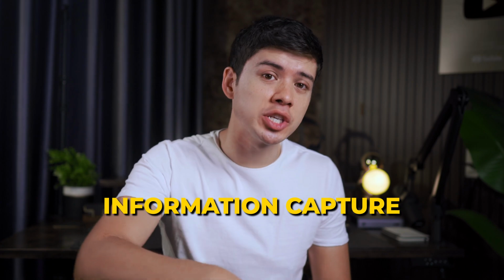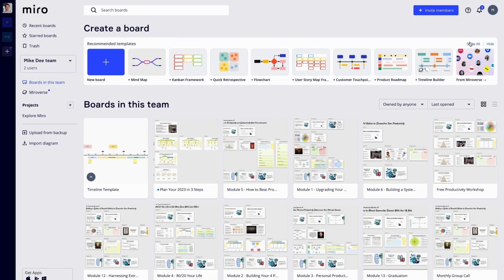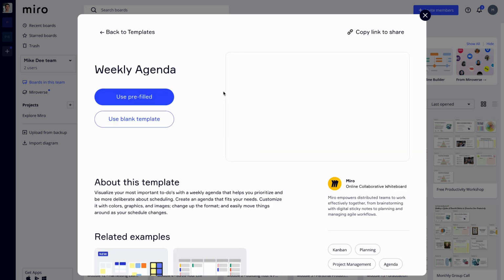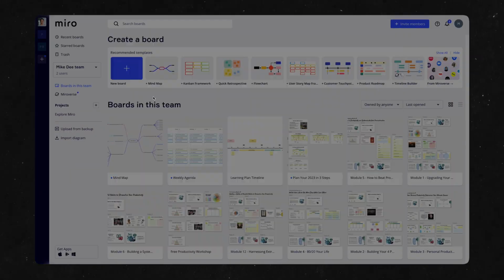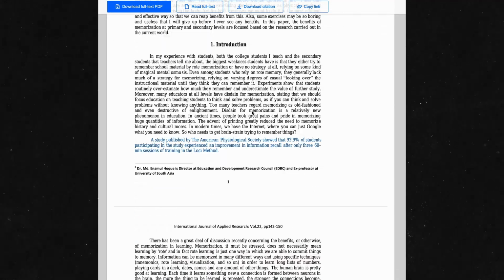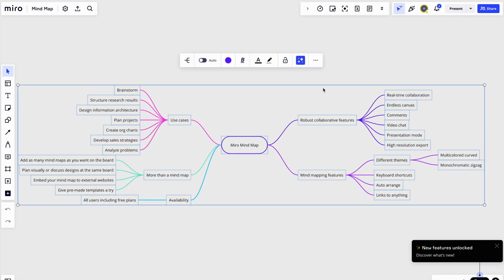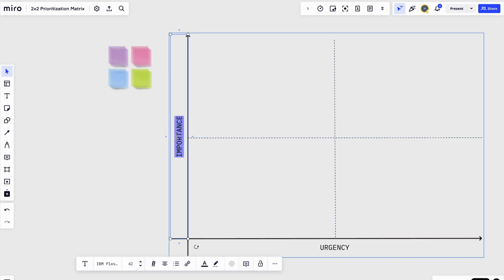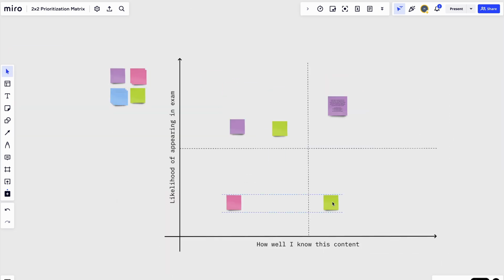How to Use ChatGPT to Learn Anything FAST (Speed Learning)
⚡️ Timestamps ⚡️
0:00 Use ChatGPT to Create a Learning Plan
0:23 Use ChatGPT to Create a Weekly Schedule
2:37 Use ChatGPT as Your 1-on-1 Tutor
5:12 Use ChatGPT to Extract and Summarise Information
7:04 Use ChatGPT to Create a Mindmap
8:45 Use ChatGPT to Create Exam Past Paper Questions
10:04 Use ChatGPT to Create Flashcards